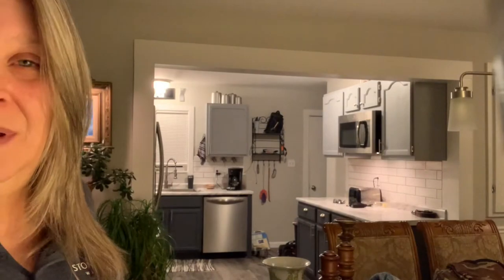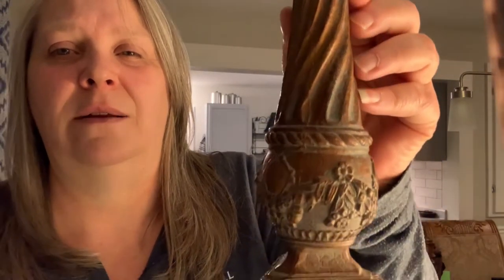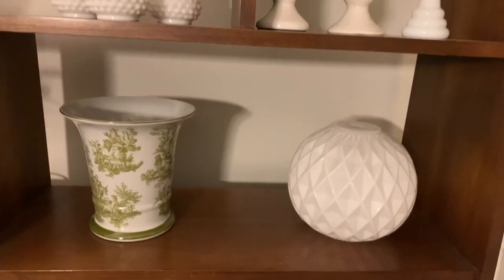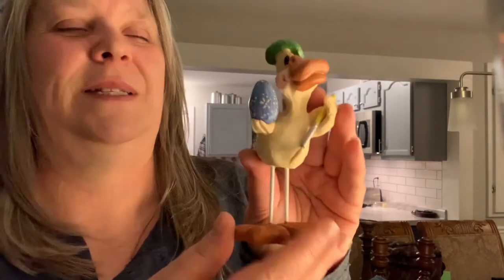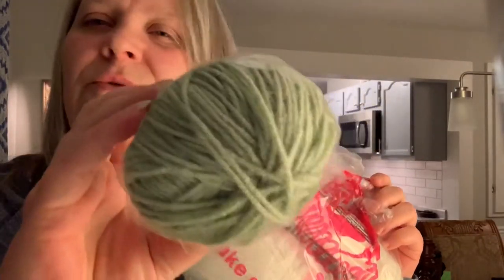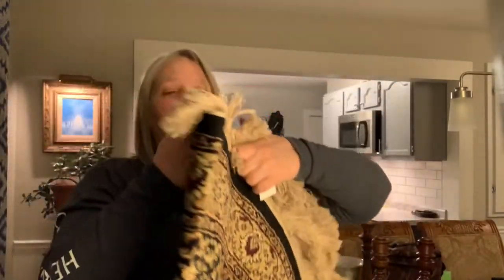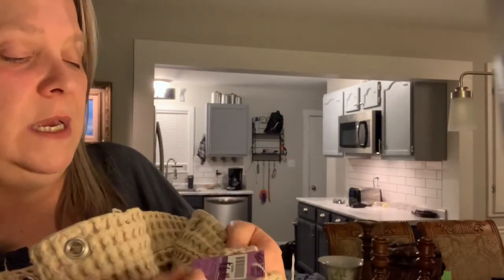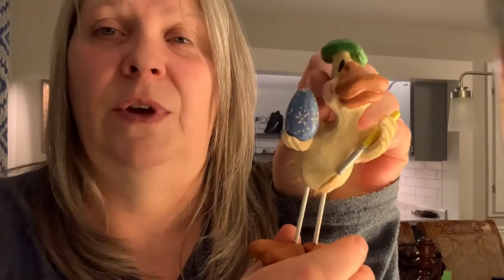Tipsy thrift haul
I had only had 2 beers LOL!!  Just had to get the video shot because I had makeup on and a new haircut.  You won't catch me with makeup very often.  This thrift haul came about because I didn't get any video of the actual shopping trip.  In this case, the thrift haul is as much fun.